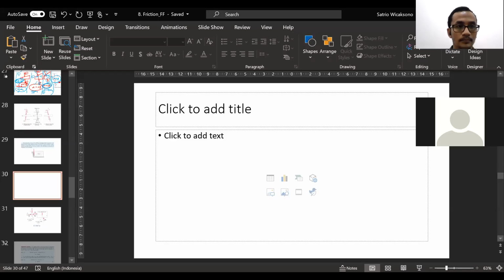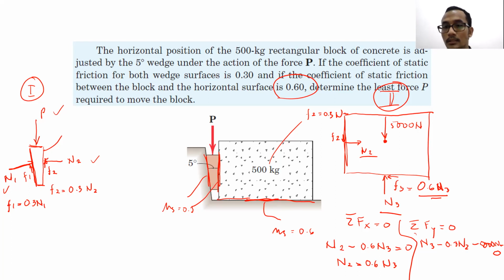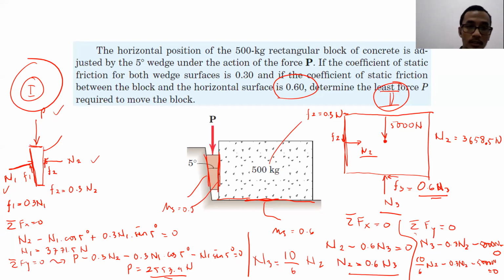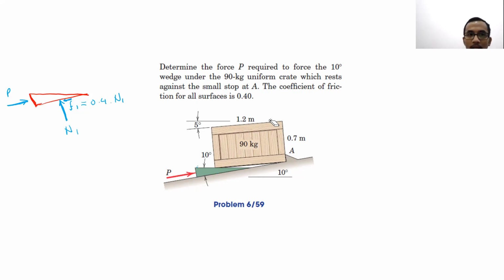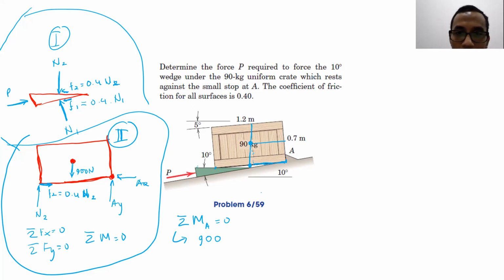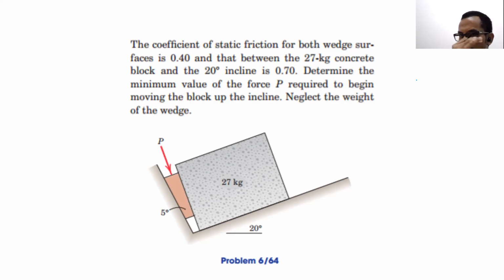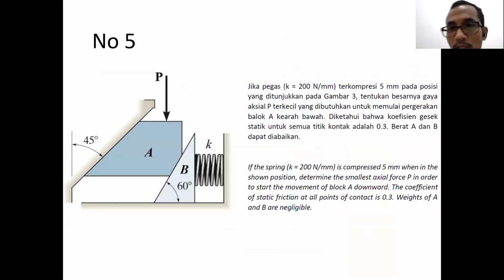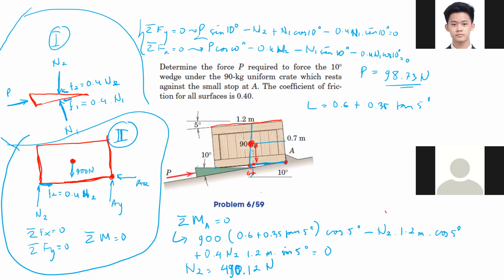MS1210_Statics_Wedge-Problem Example_2021